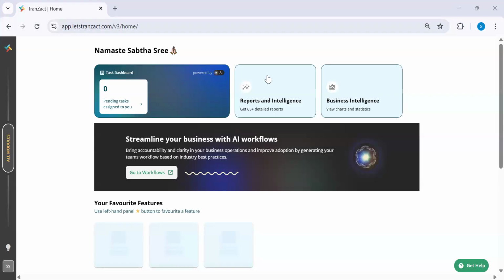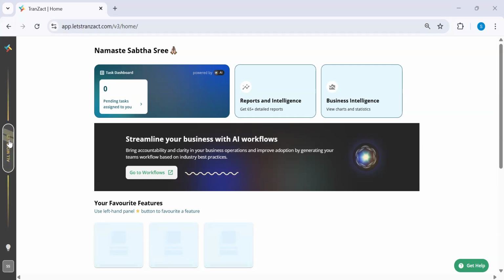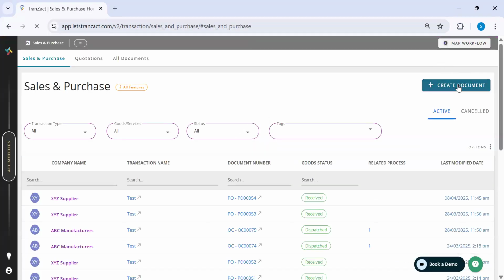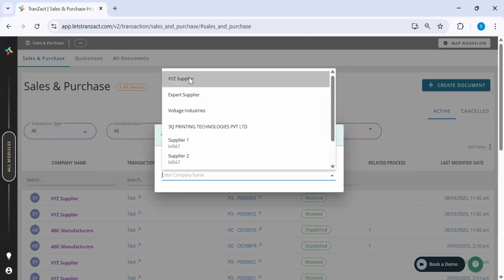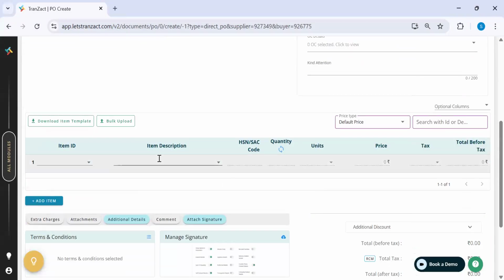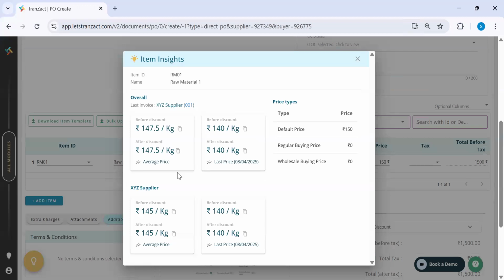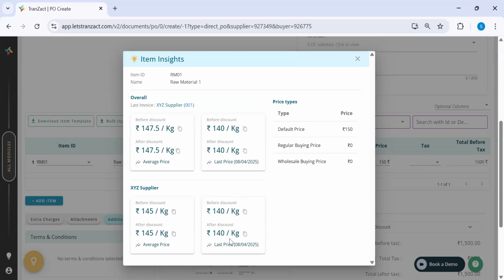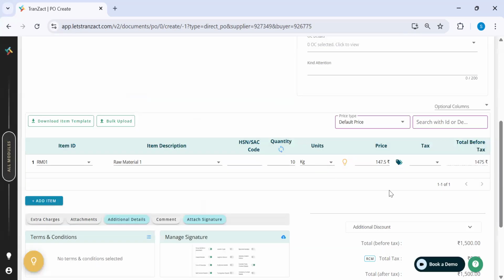How to check Item Price Insight